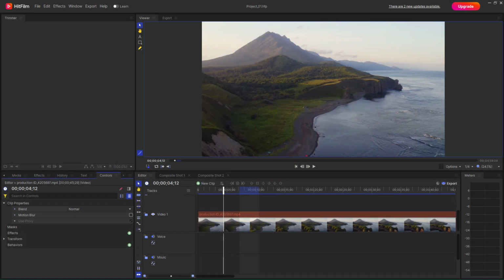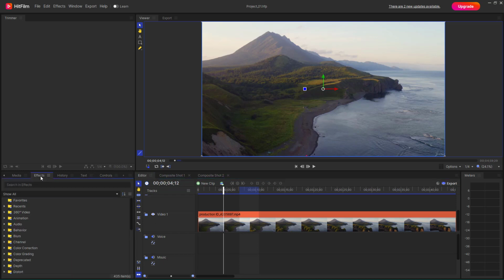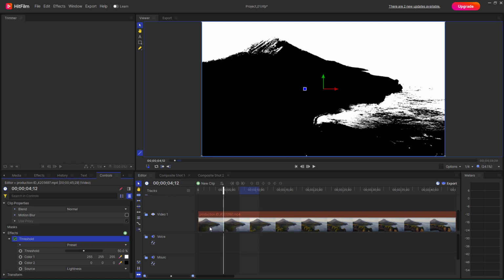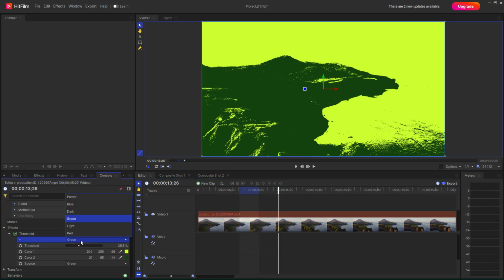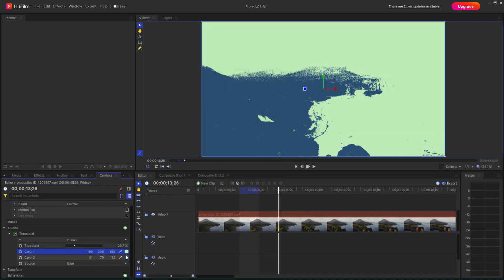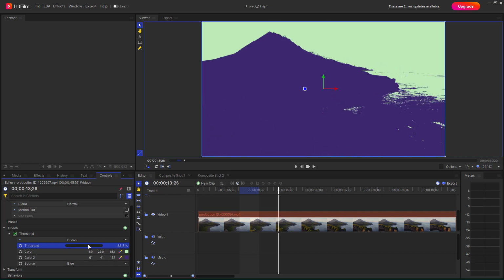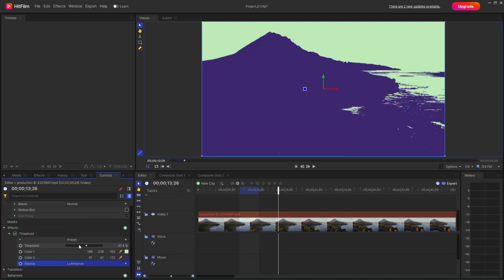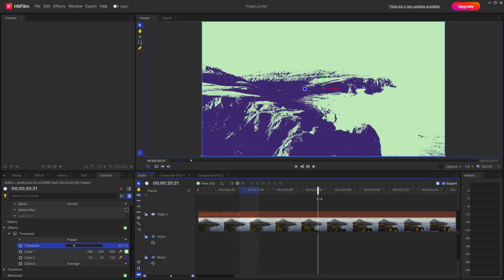HitFilm - Lesson 124 - Threshold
In this tutorial, we will be discussing about Threshold in HitFilm